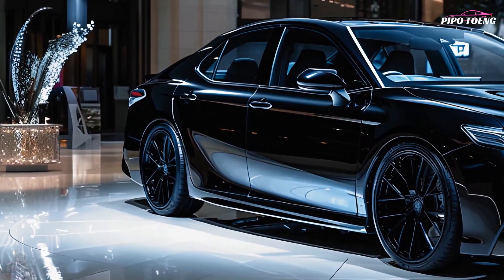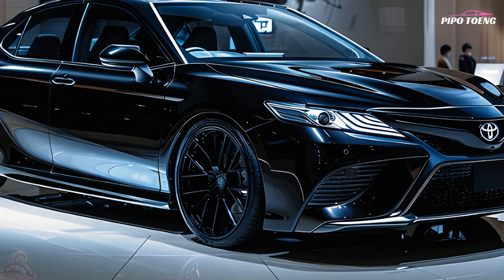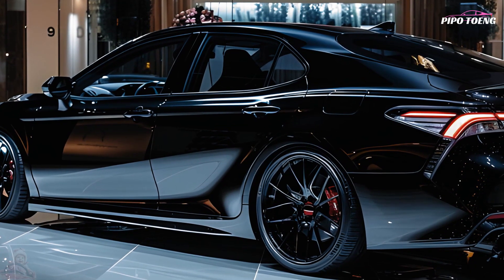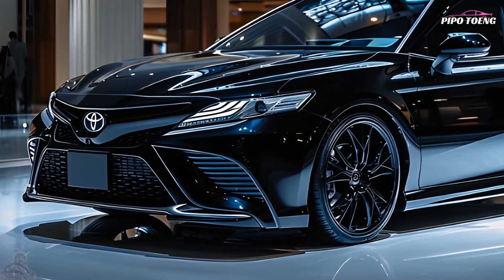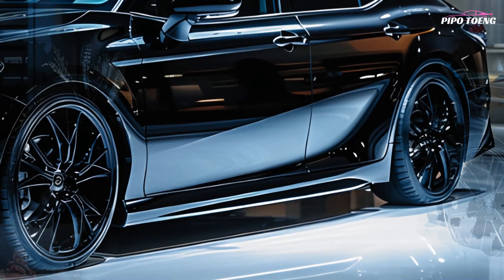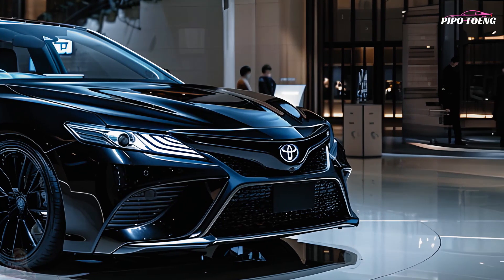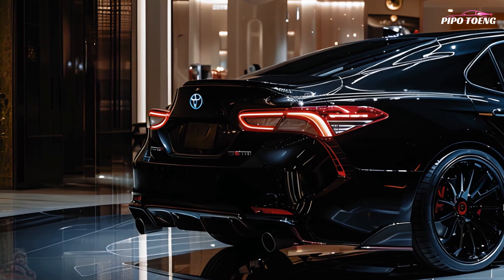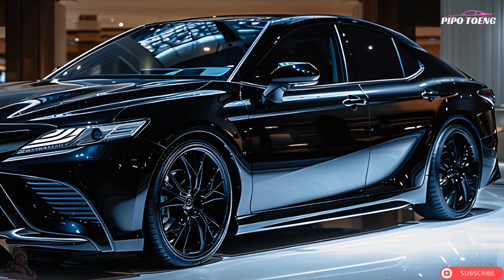Which 2025 Toyota Camry Should You Choose?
Wondering which 2025 Toyota Camry model is the best choice for you? In this comprehensive guide, we break down all the available trims, features, and options to help you decide which 2025 Toyota Camry to buy. From the base model to the top-of-the-line versions, we’ll cover everything you need to know – including performance, interior quality, technology upgrades, fuel efficiency, and pricing. Whether you’re looking for the best value, the most luxury, or the perfect blend of both, we’ve got you covered. Watch now to discover which 2025 Toyota Camry is the ideal match for your needs!